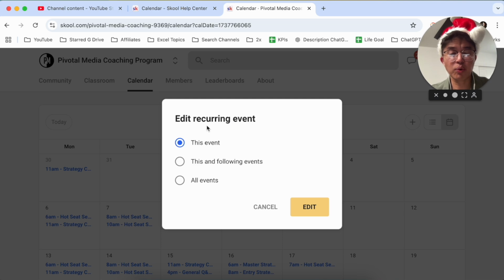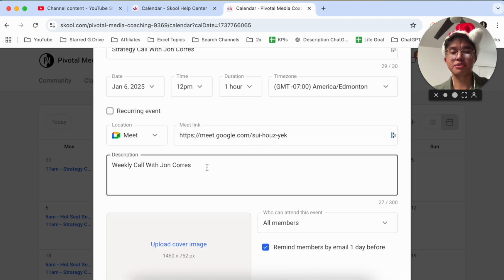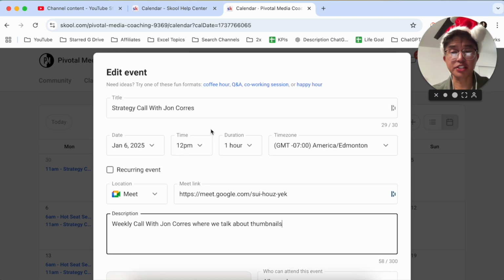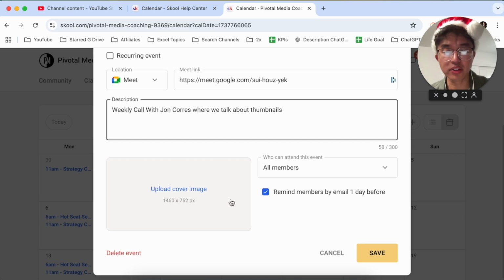How To Edit An Event On Skool: SIMPLE & Easy Guide!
In this video, we’ll show you how to easily edit an event on Skool. Learn how to update event details, change dates, times, or add new information to keep your members informed. Whether you're managing a class or a community event, this step-by-step guide will help you make the necessary changes quickly and efficiently. Start editing your events with ease!